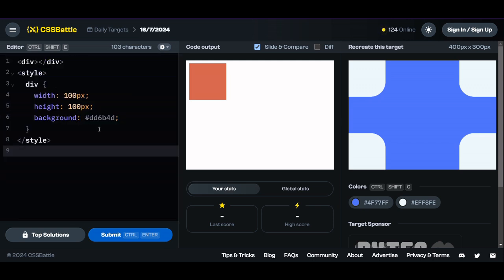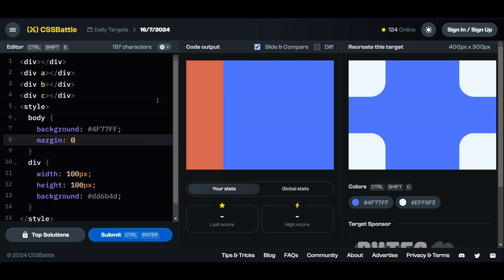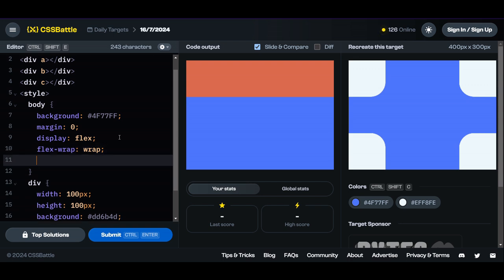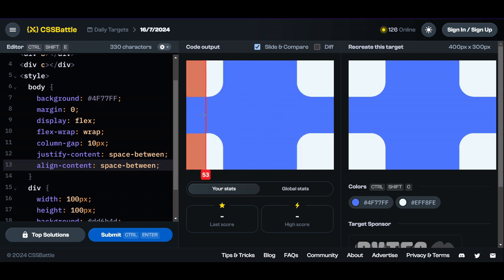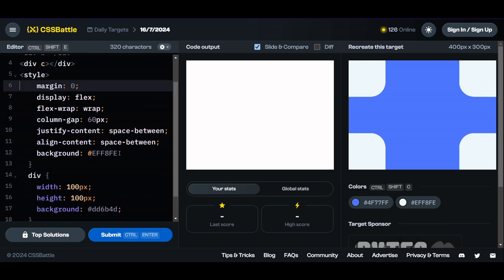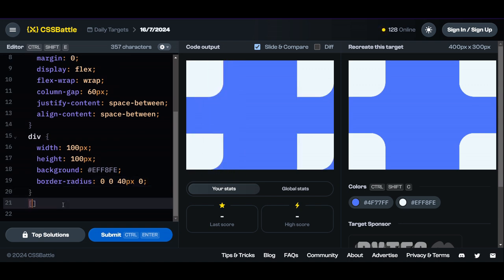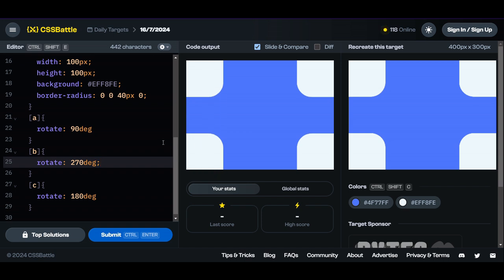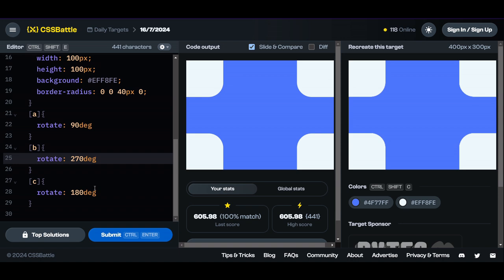CSS Battle - July 15th, 2024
Completing the CSS Battle for July 16th, 2024.